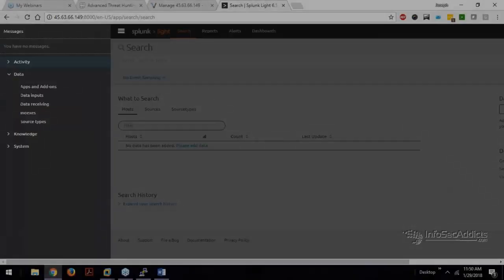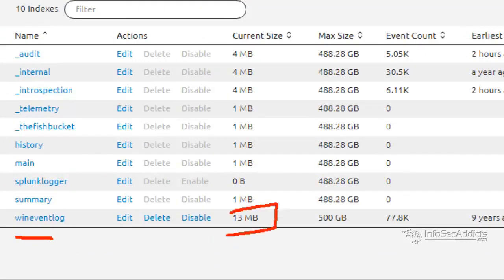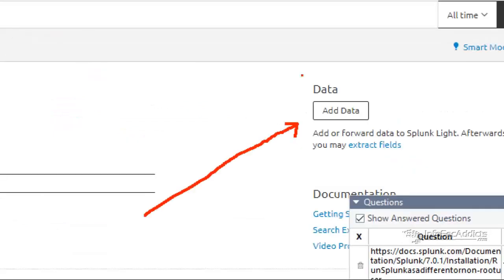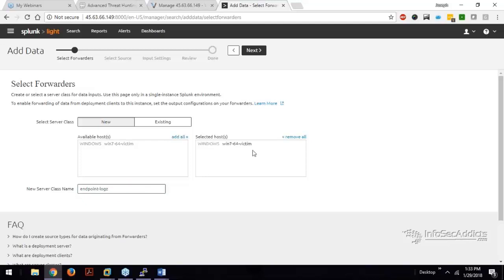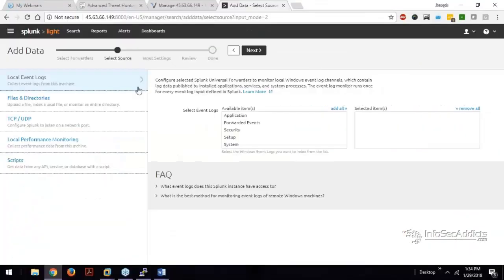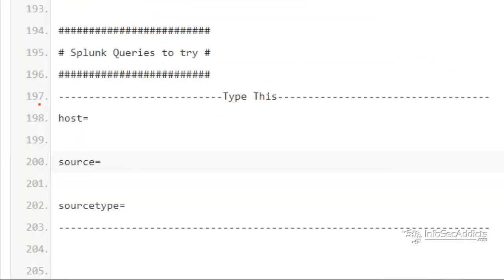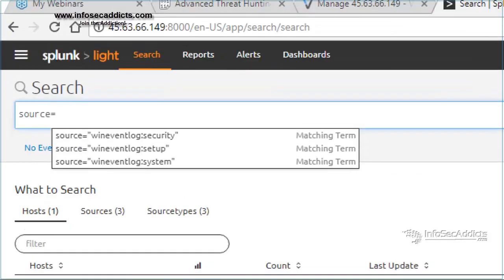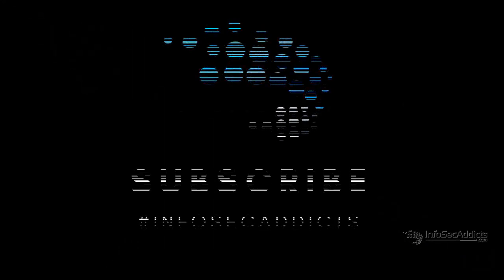Splunk Tutorial(6): Adding Data and Basic Queries 2021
In this  Sixth Splunk tutorial, we will be dabbling with adding data and basic Queries. After the installation of Splunk in our Linux machine, and installing the forwarder in our windows 7 VM, as shown on the videos number 1 and 2 of this series, we are now going to add data from the host, to Splunk.

At the End of this tutorial, you would have successfully installed Splunk on a Linux Box.
📚 You can find the Continuation for this series below:
✅    Splunk Tutorial(1): How to Install Splunk on a Linux Box
✅    Splunk Tutorial(2): How to Set Universal Forwarding
✅    Splunk Tutorial(3): Threat Hunting, Kill Chain and Data analysis
✅    Splunk Tutorial(4): Data Sources and Possibilities for Cybersecurity 2020
✅    Splunk Tutorial(5): Basics, Search Queries and Boolean Logic 2020
✅    Splunk Tutorial(6): Adding Data and Basic Queries 2020
✅    Splunk Tutorial(7): Queries and Searching Events 2020
✅    Splunk Tutorial(8): Search Commands and Critical Events 2020
✅    Splunk Tutorial(9): Explaining a Complex Query in 2020